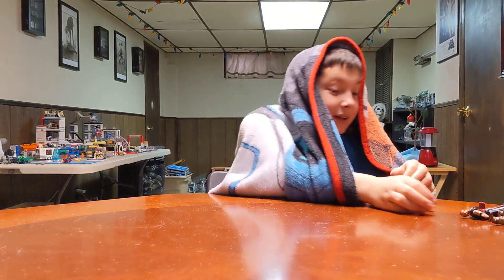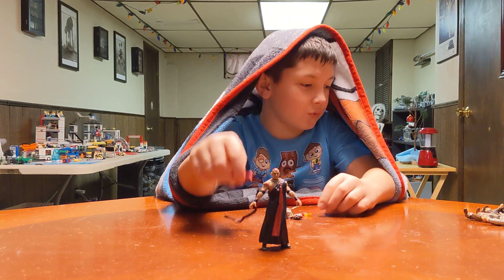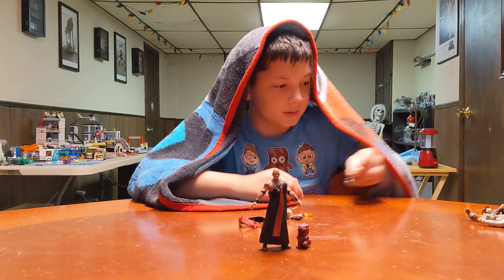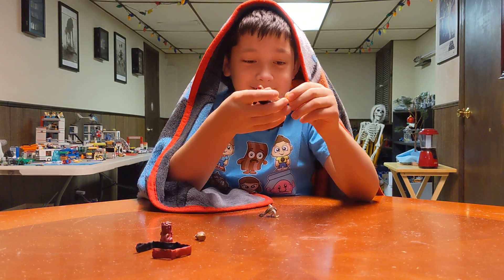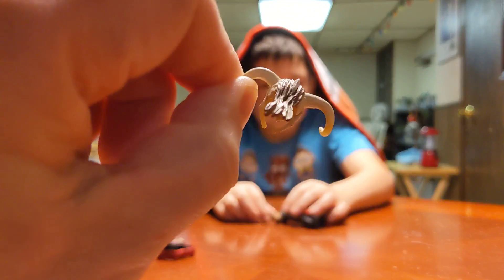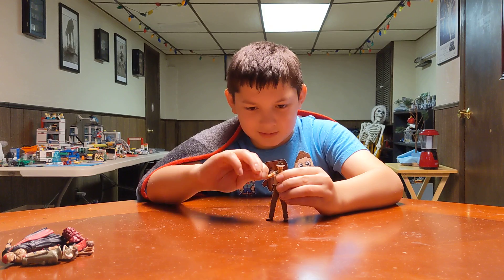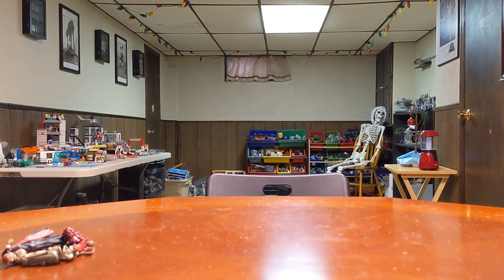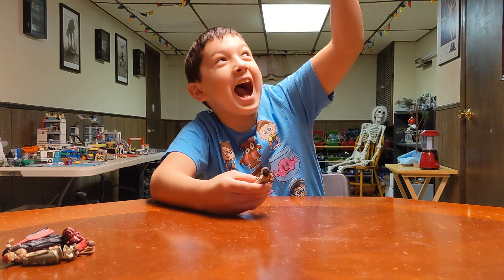Indiana Jones and the Temple of Doom Figures